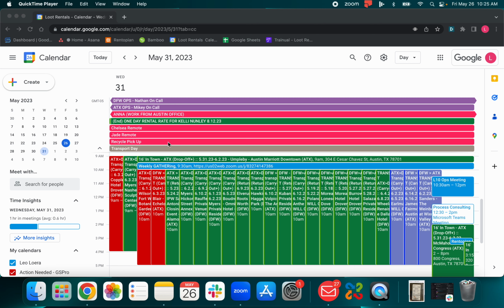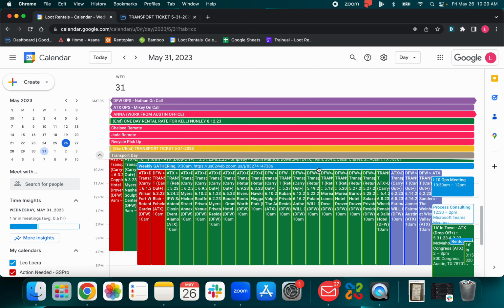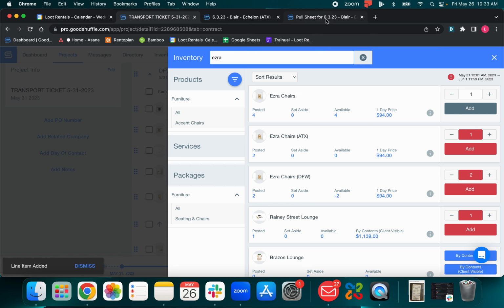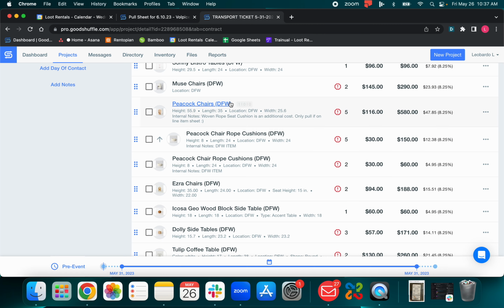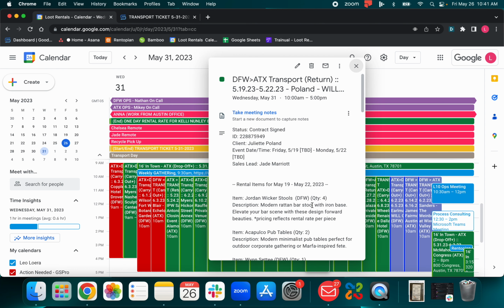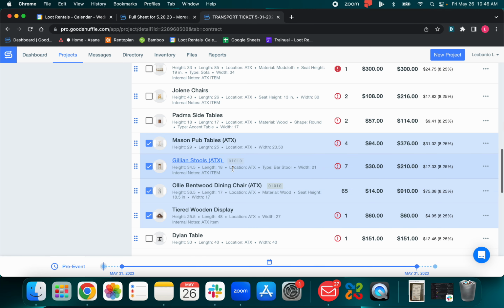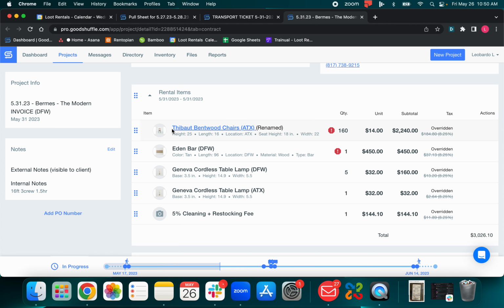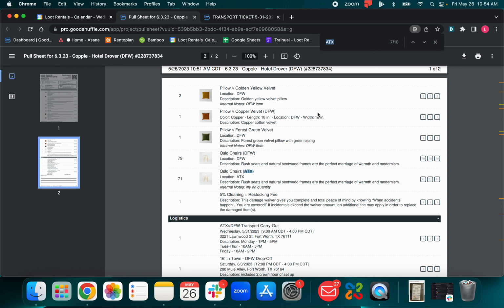Transport How To